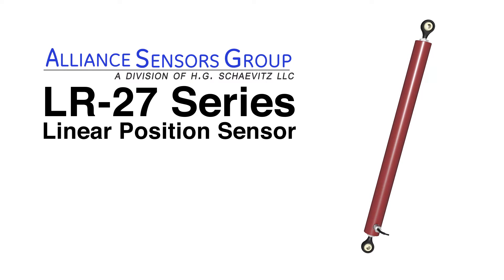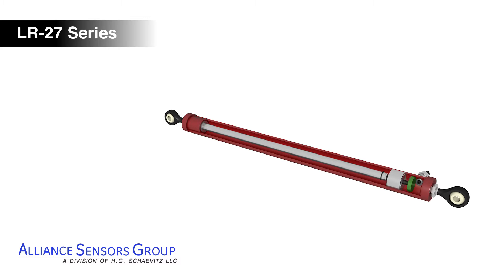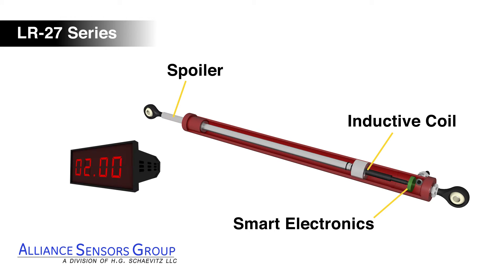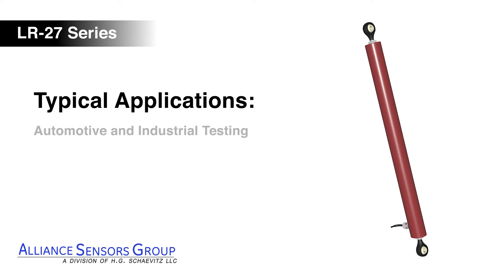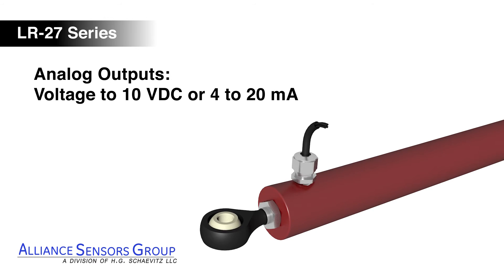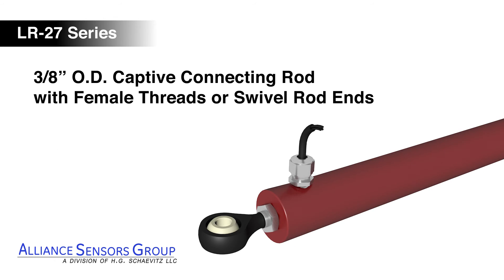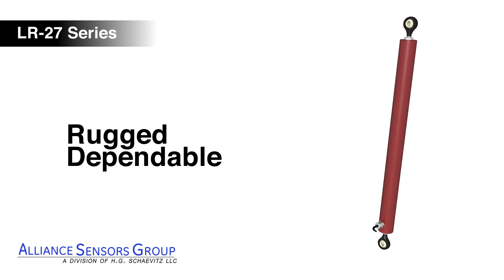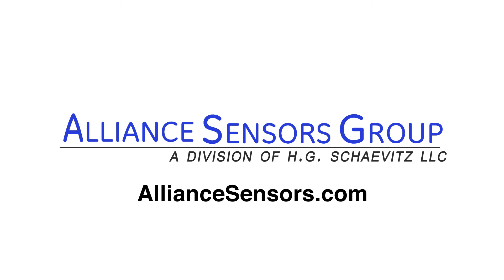Linear Position Sensor LVIT Overview LR-27 Series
Alliance Sensors Group div of HG Schaevitz LLC is a manufacturer of high quality made in the USA inductive linear position sensors for all types of industrial applications. We provide products utilizing LVIT technology in many forms but primarily for custom automation machines, robotics, drones, military, sub sea and military applications.

Alliance Sensor Group’s LR-27 series LVIT (Linear Variable Inductance Transducer) contactless position sensors are heavy duty contactless devices designed for factory automation systems and a variety of industrial and commercial applications such as solar cell positioners, wind turbine prop pitch and brakes, chute or gate positioners on off-road or agri-vehicles, and packaging machinery. The modular design, high end performance, and excellent stroke-to-length ratio make the LR-27 sensors an ideal choice for in-plant or mobile equipment OEMs. LR-27 series sensors are currently offered in 5 full scale ranges from 50 mm to 200 mm (2 to 8 inches). Operated from a variety of DC voltages, these sensors offer a choice of four analog outputs and include ASG’s proprietary SenSet™ field recalibration feature. LR-27 products are available with either a radial  exiting cable and two spherical rod eye ends with axial cable or connector terminations. The LR series also include a smaller body version, the LR-19, for applications where a reduced body envelope is required or the LRL-27 for longer strokes lengths up to 450 mm.